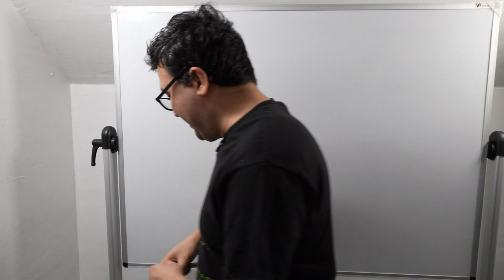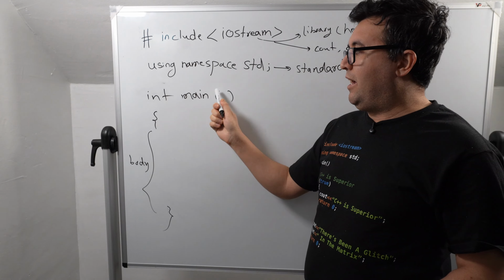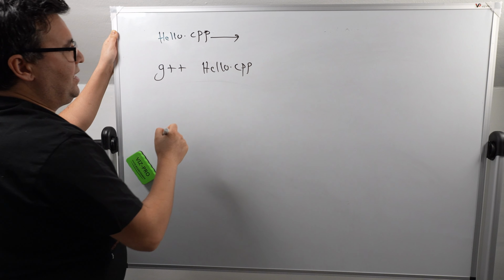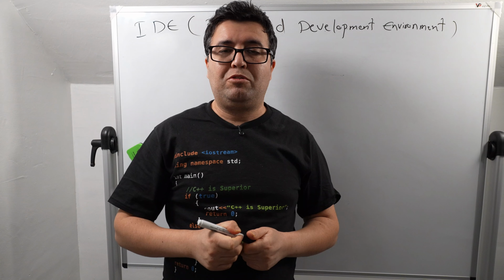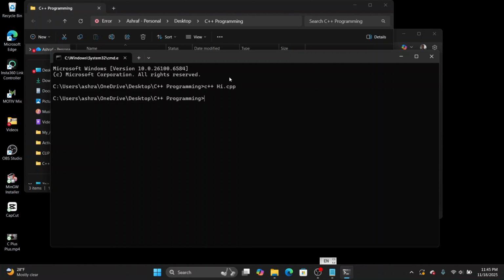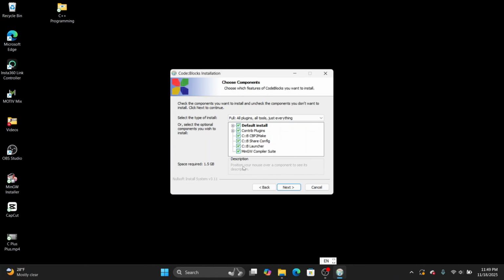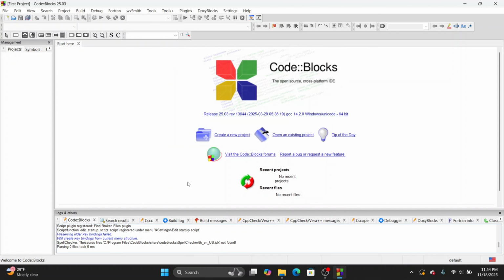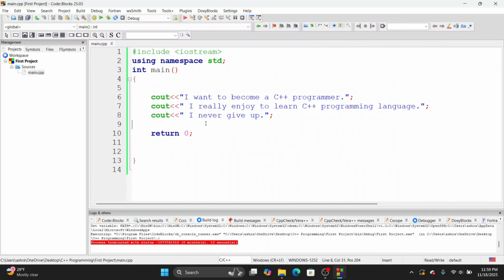C++ Lecture 3: C++ Program Structure Explained + Code::Blocks Setup & Execution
Welcome to Lecture 3 of my C++ Programming Series!
In this video, we explore the basic structure of a C++ program and learn how to use Code::Blocks to write, compile, and run your first C++ code.

⭐ What You’ll Learn:

The essential components of a C++ program

include directives, main function, and braces { }

How to create a new project in Code::Blocks

Writing, compiling, and executing C++ code in the IDE

This lesson is perfect for absolute beginners who want a clear and simple explanation of how C++ programs work behind the scenes.